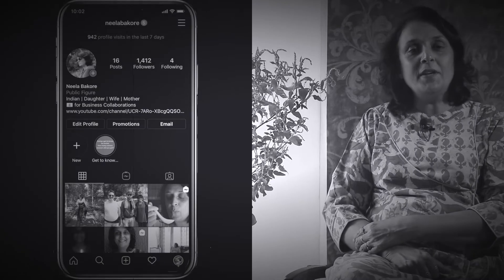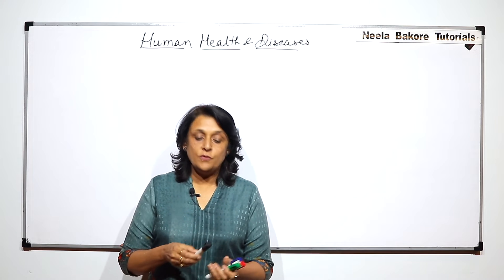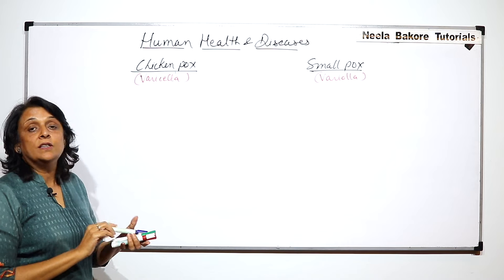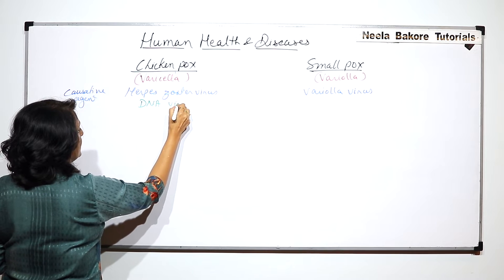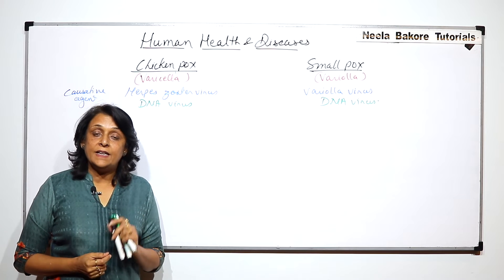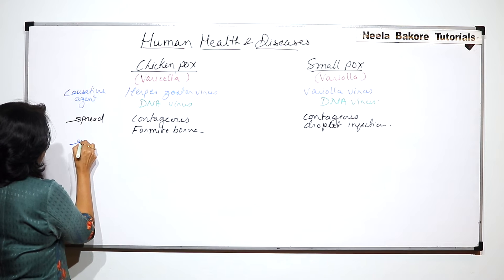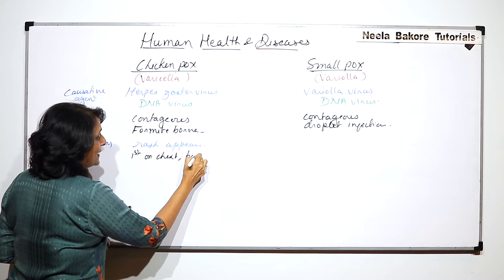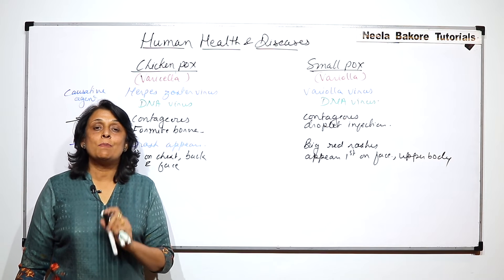Biology For NEET & AIIMS | Human Health and Diseases - Chichen Pox and Small Pox